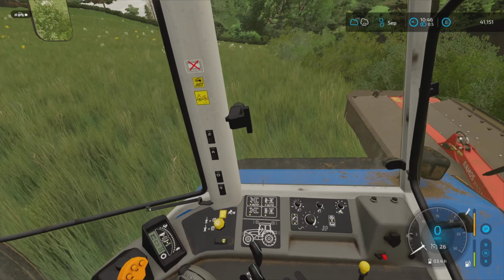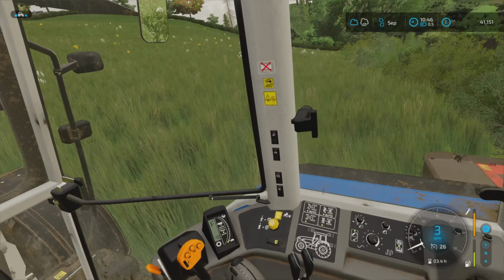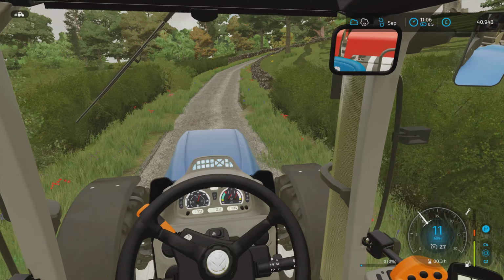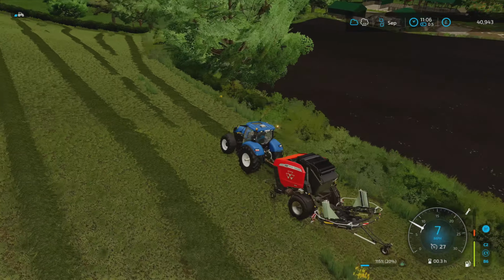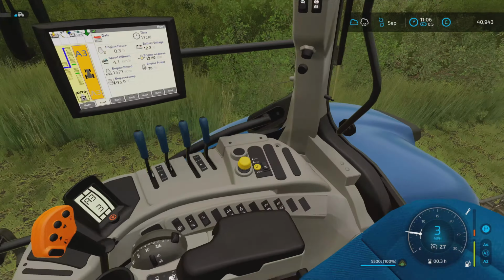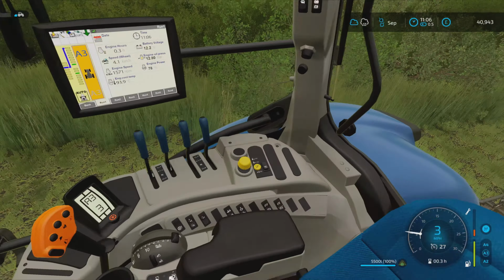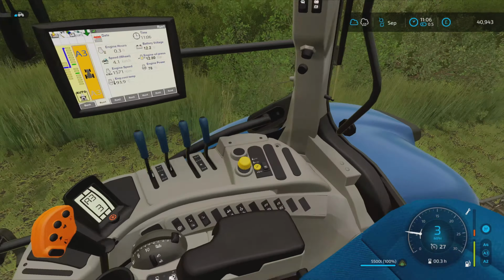WE ARE GOING BIG-EPISODE 27-Ballyspring-PS5 FS22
Welcome to my  series  on this wonderful map  by Irish conor and Glengar boy

Links to more from me

Youtuber I think you will enjoy ⤵️